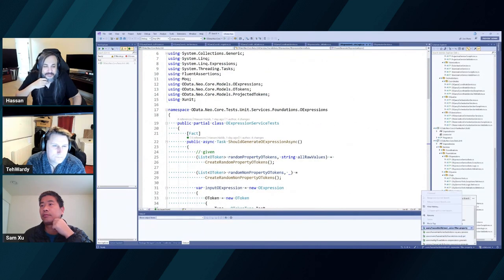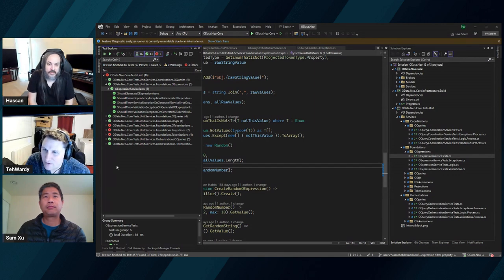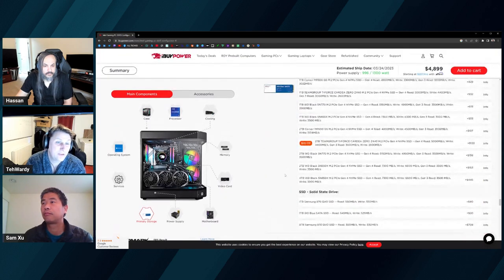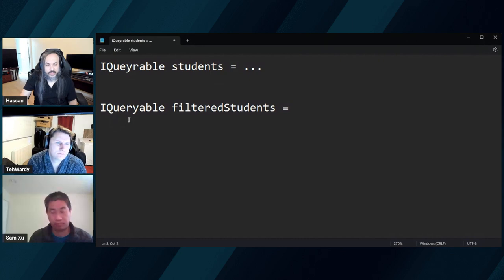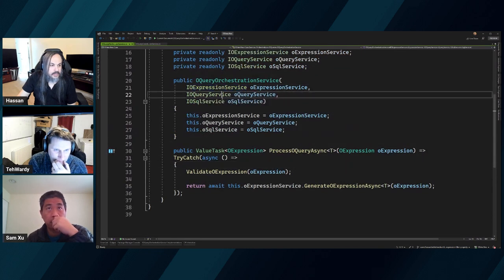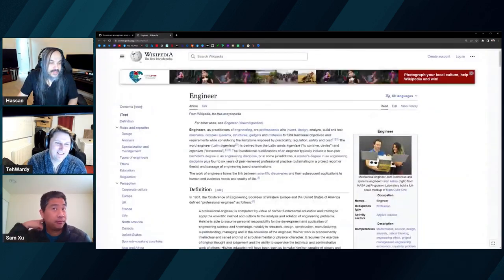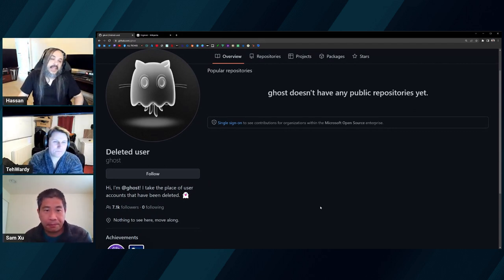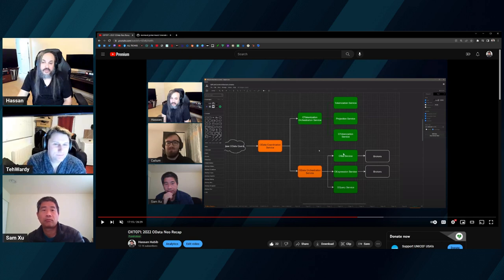OXT077: Expression Generation